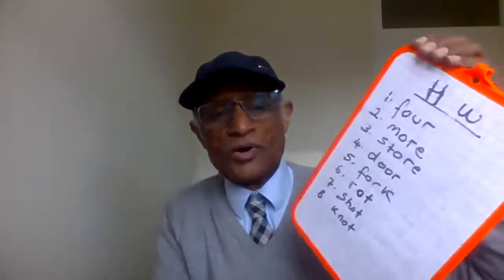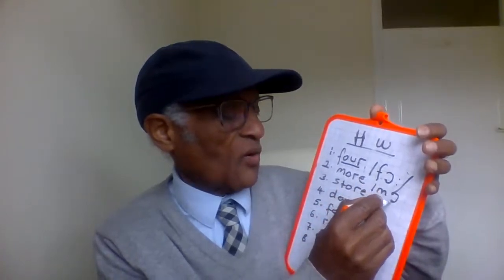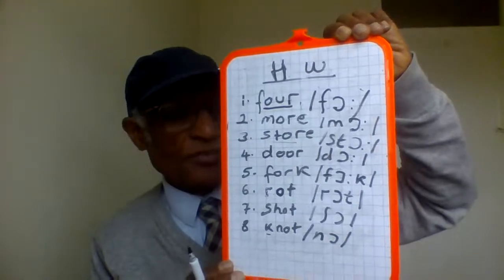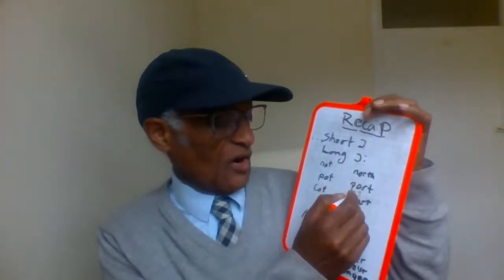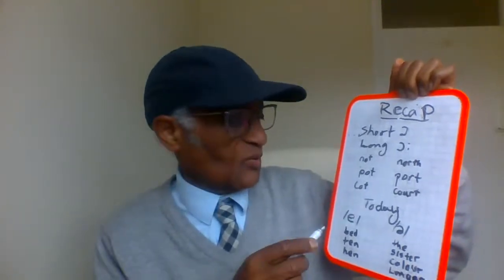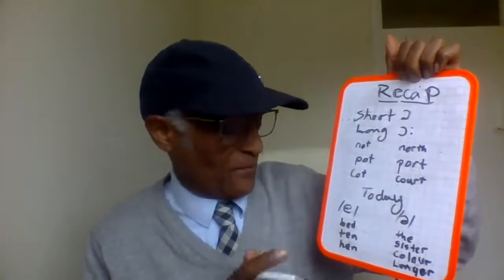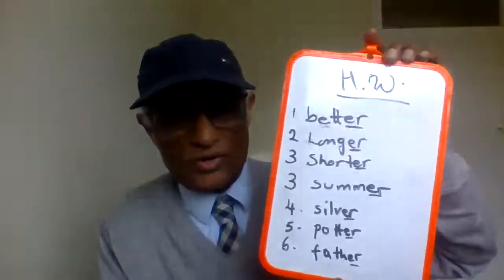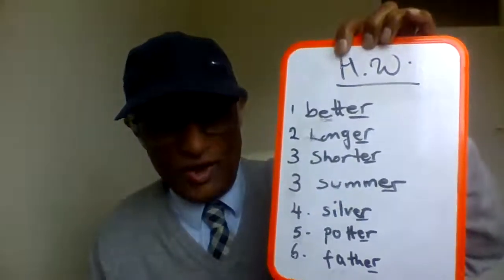ENGLISH LESSON 8- ቃል ኣስተንትኖ ወንጌል ዮሃንስ 1:43-51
የሱስ እቲ መድሓኒ ዓለም ረኺብናዮ ንዑ ርኣዩዎ።